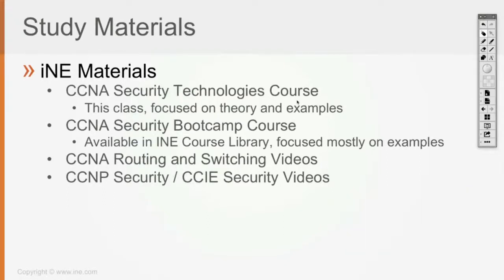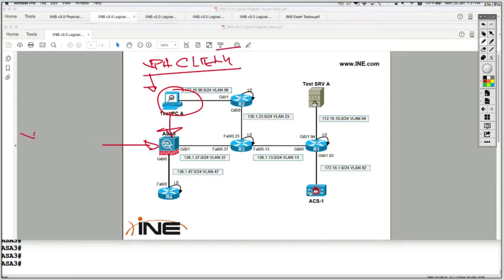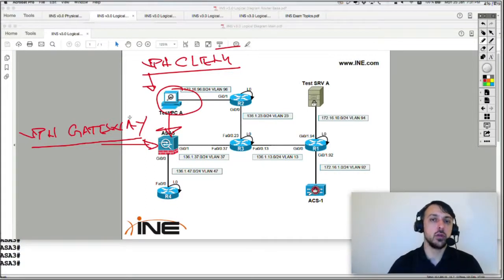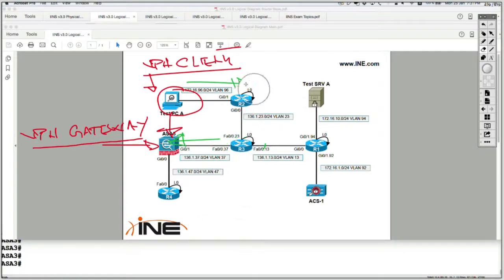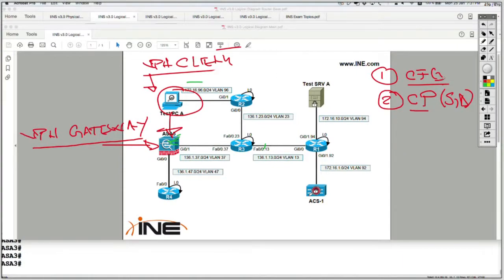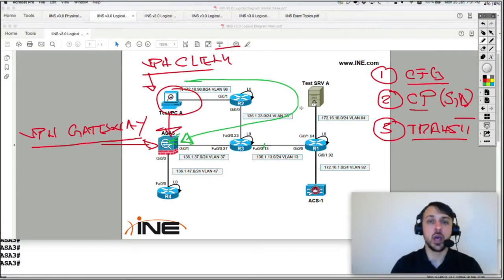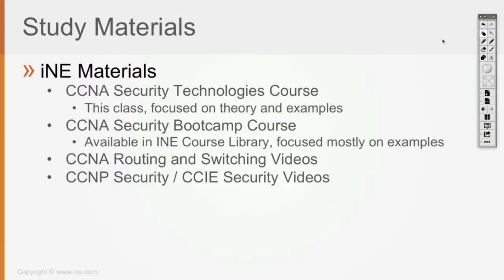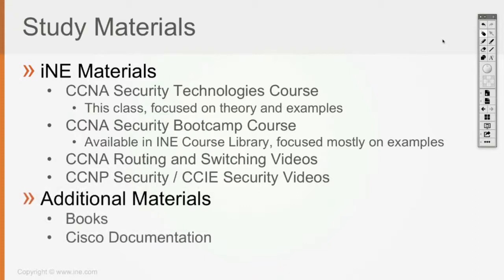05 Study Materials(CCNA SEC 210-260)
05  Study Materials(CCNA SEC 210-260)